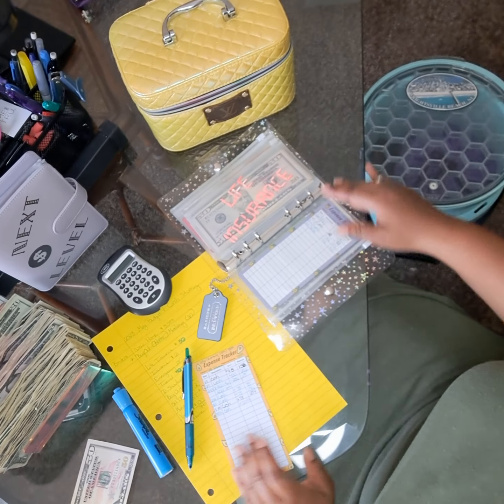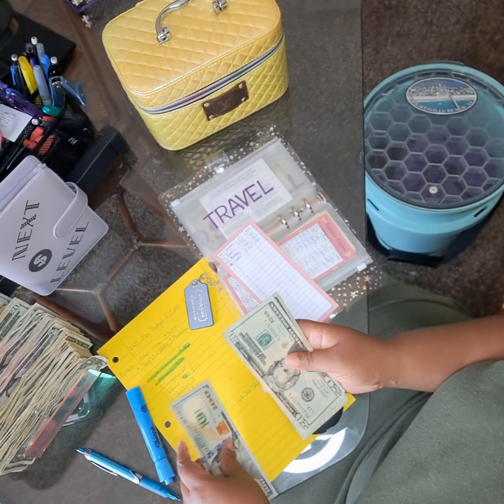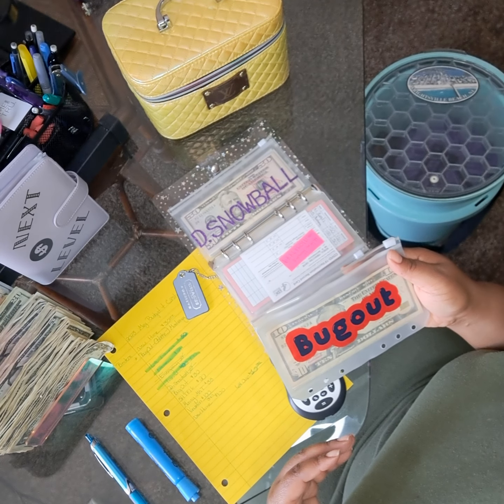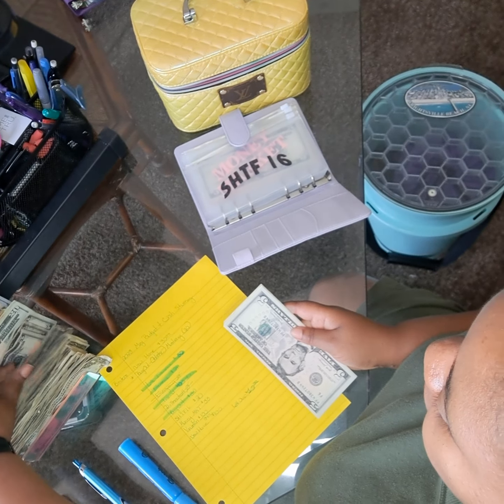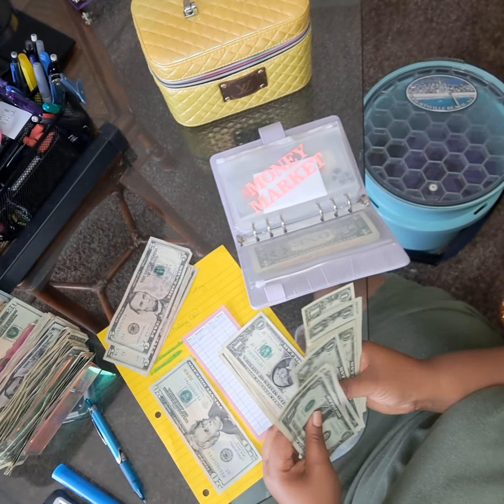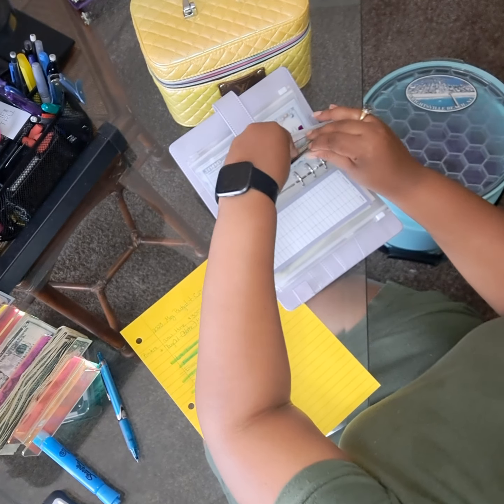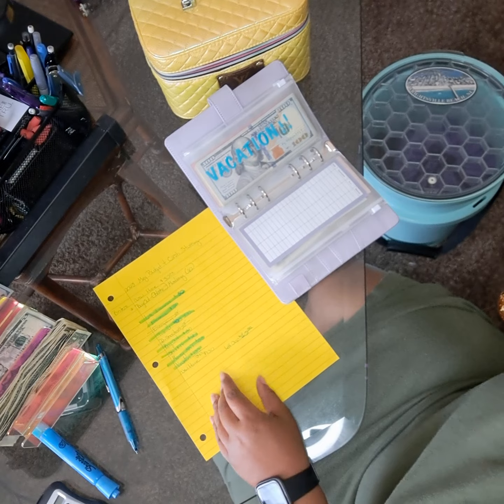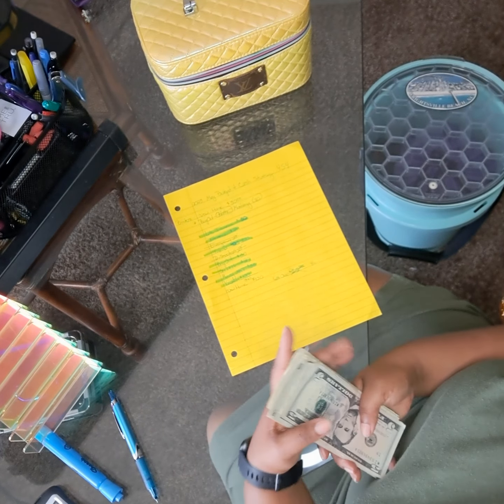Ms. Terri in May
Stuff cash with Ms. Terri! Watch her as she continues reaching her SMART goals with a budget technique popular know ad "cash stuffing".